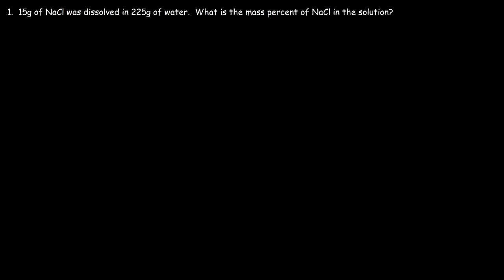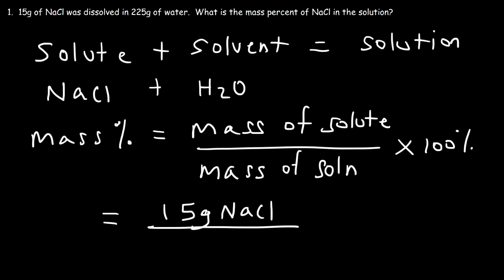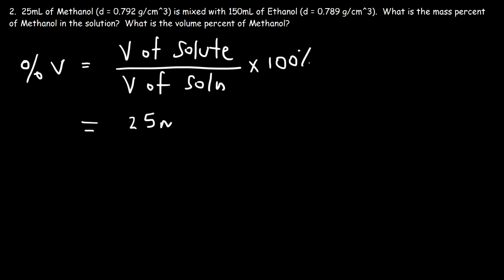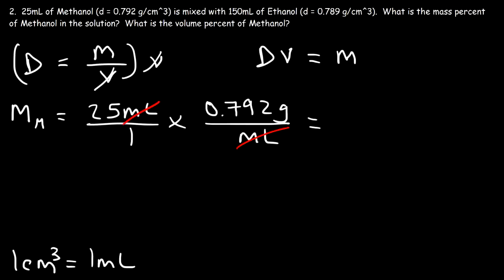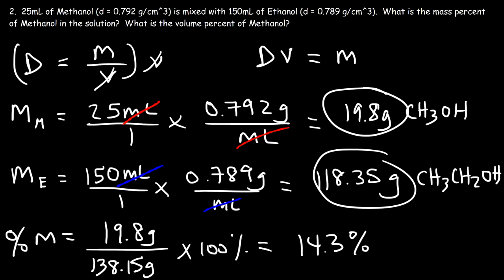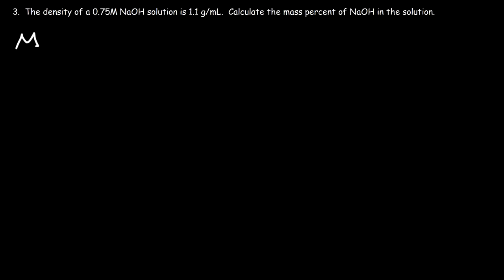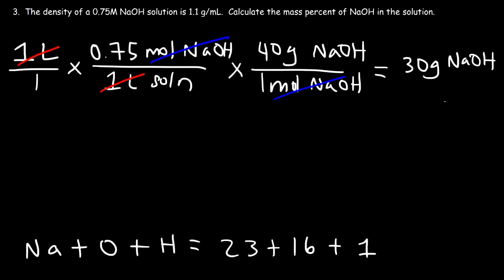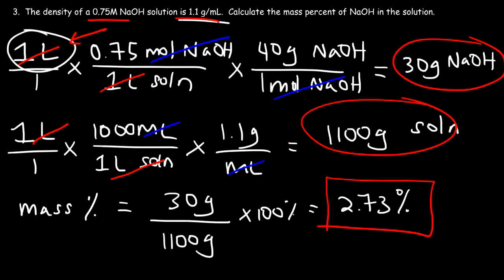Mass Percent & Volume Percent Solution toPractice Problems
this video is base on some examples,
the more you solve the more you see your self doing much better so start solving now